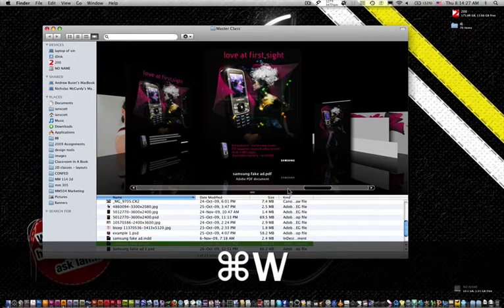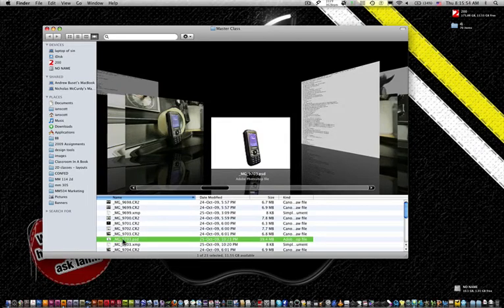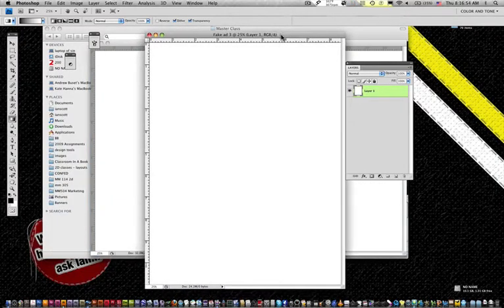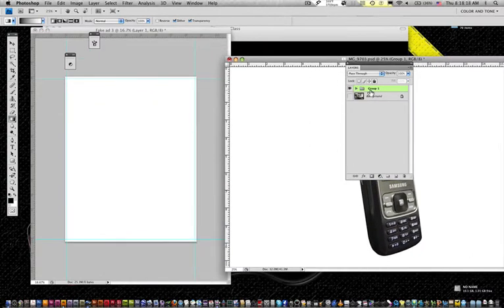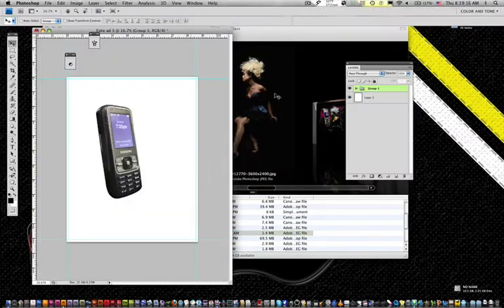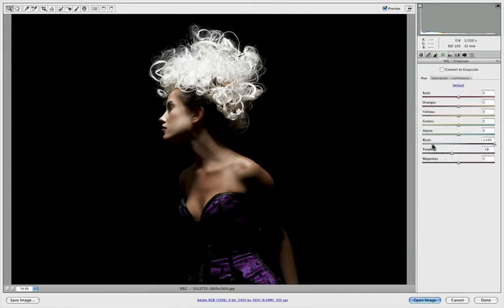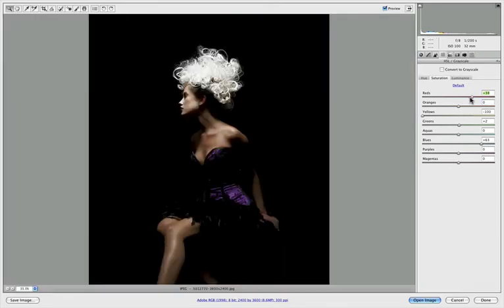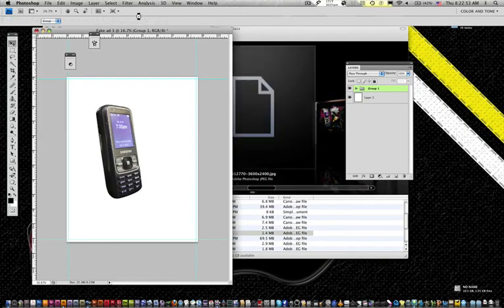Make a Professional Print Ad part 1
Take your photographs add in stock photos, and add some sparkle and shine.  Place images in Adobe Illustrator, and set the type.  Basic design theory is aslo covered.